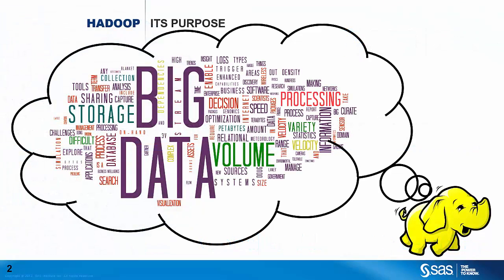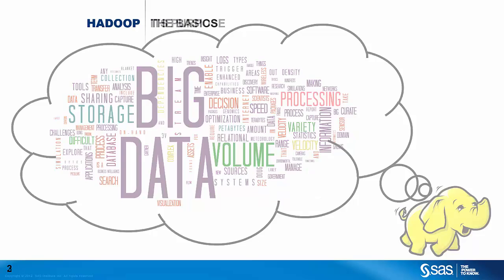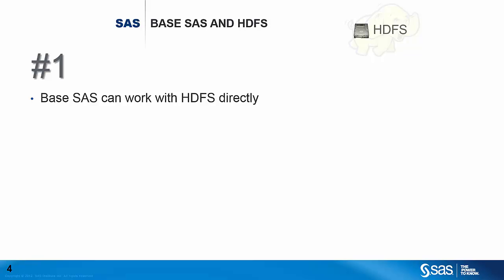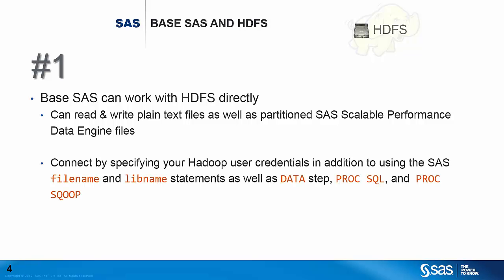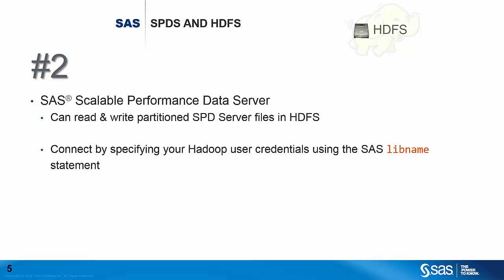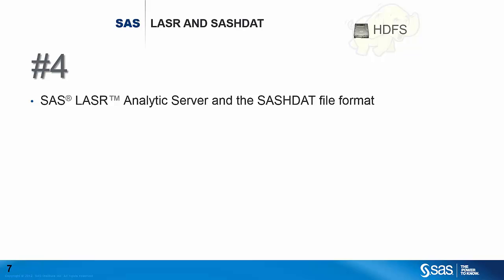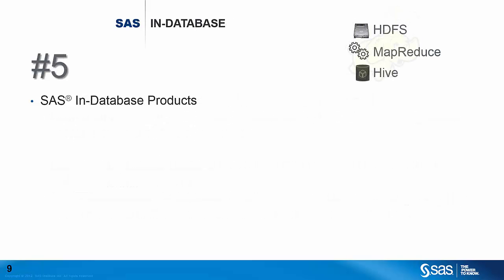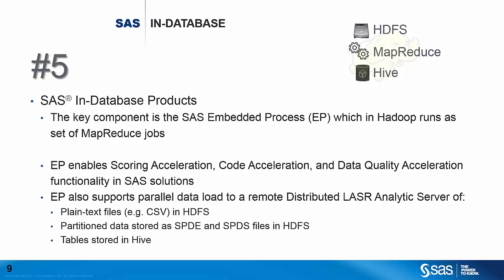5 Ways That SAS Gets to Data in Hadoop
SAS has several technologies for working with data stored in a Hadoop cluster. In this video, Rob Collum explains how SAS leverages the capabilities for accessing data hosted in Hadoop.